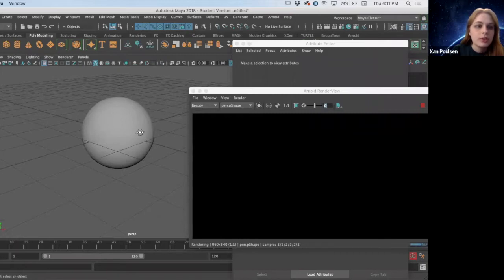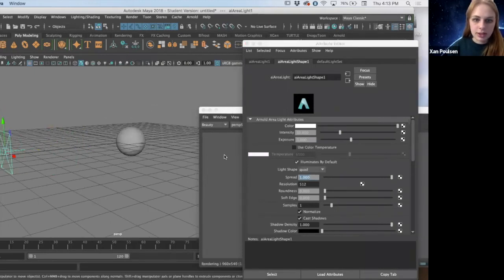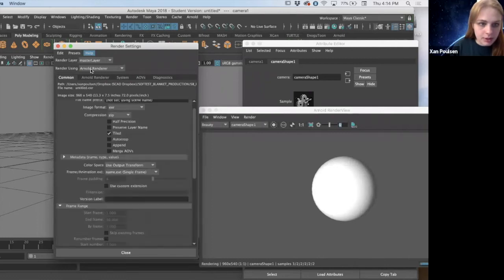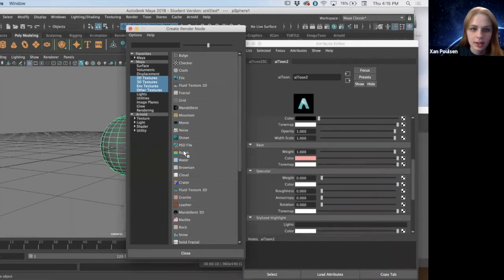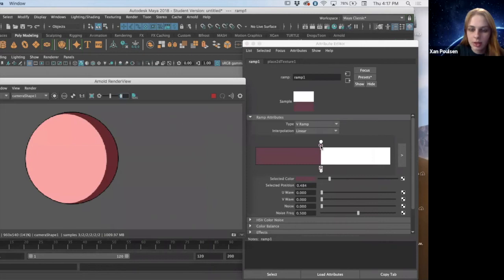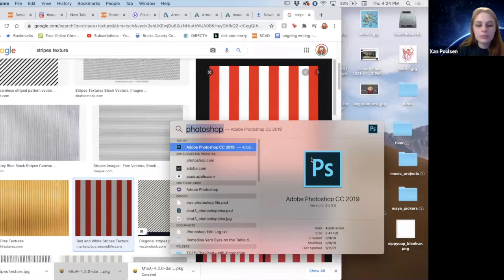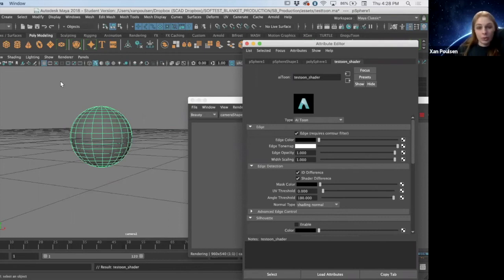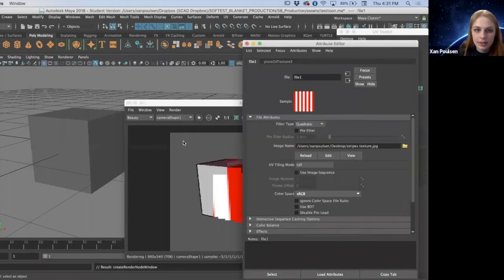How to use Arnold Toon Shader (aitoon) to create a cell shaded look!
Also showing u how to use plug in manager when arnold isnt loading right.